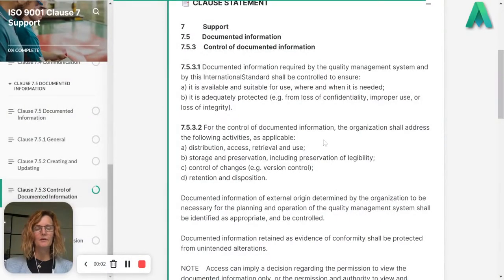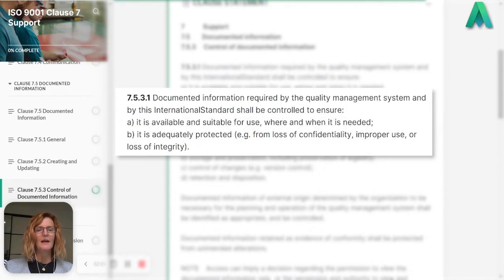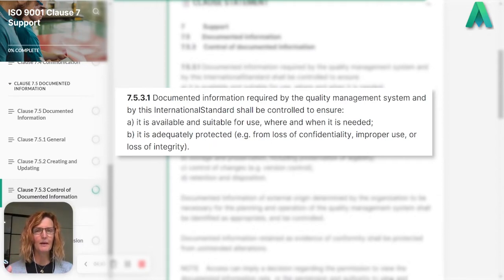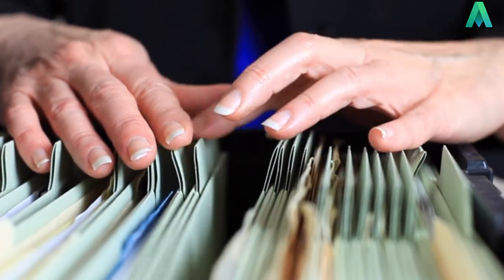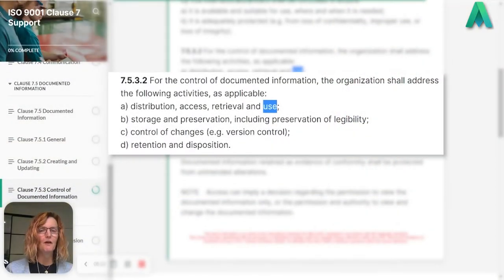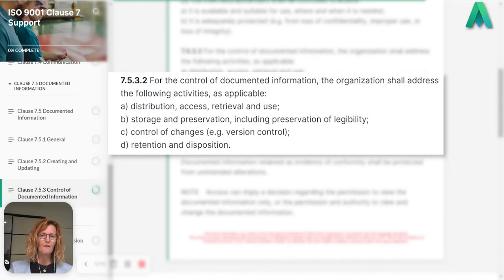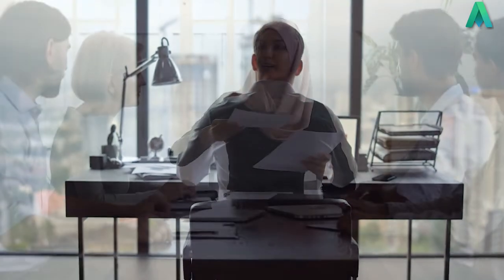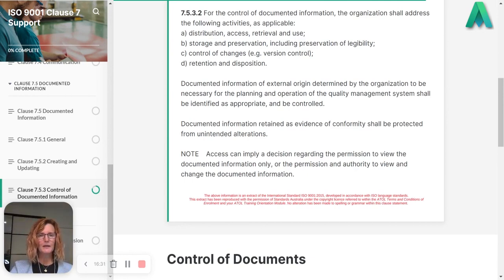ISO 9001 Clause 7.5.3 Control of Documented Information | Auditor Training Online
In this video Auditor Training Online's director and experienced auditor, Jackie Stapleton is going to cover clause Clause 7.5.3 Control of documented information. She is going to break this clause down and turn it into something you can all understand.